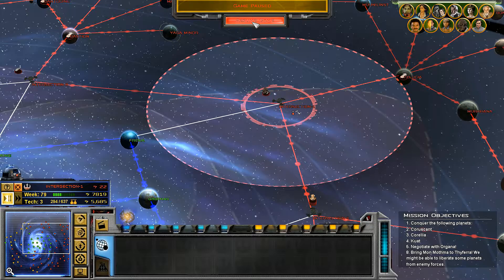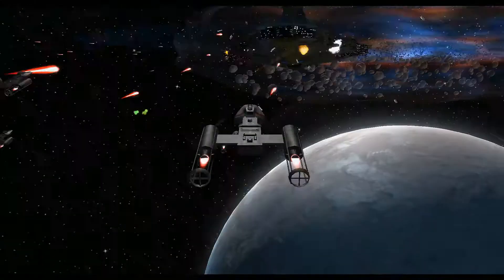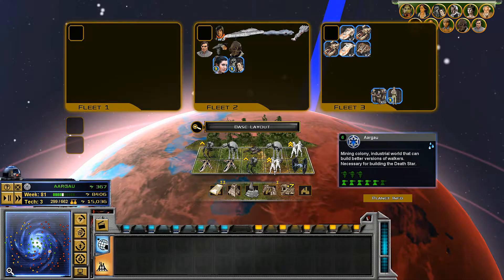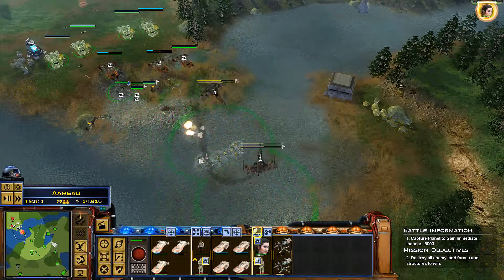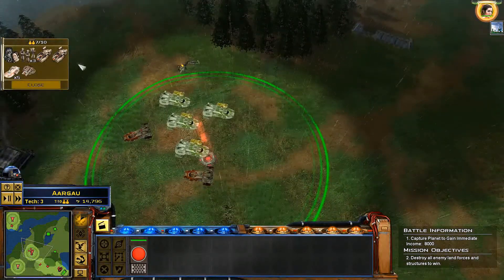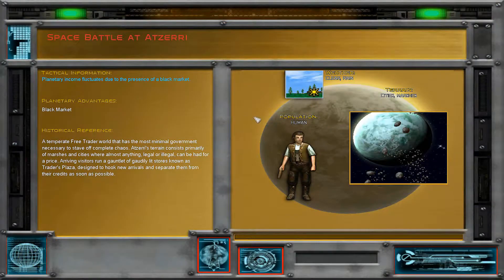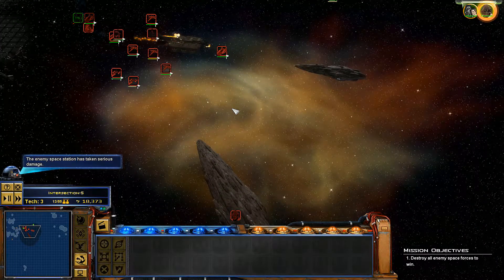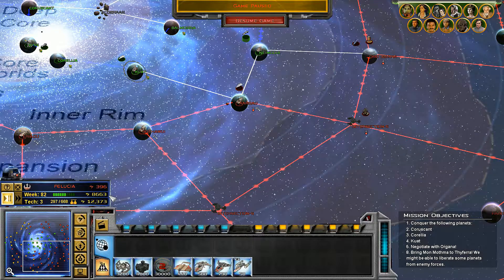Let's Play Star Wars Empire at War Awakening of the Rebellion Part 33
This is part of the let's play series for the Awakening of the Rebellion 2.50 mod for Star Wars: Empire at War Forces of Corruption. It is the final German release translated into English. Enjoy!